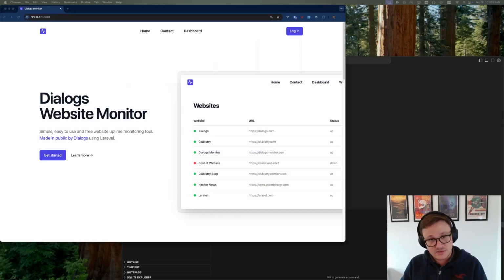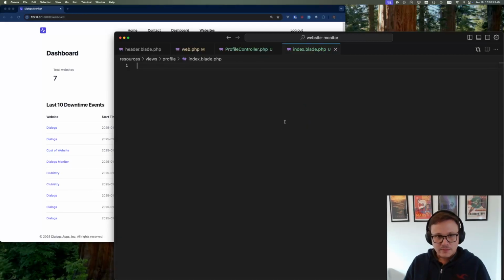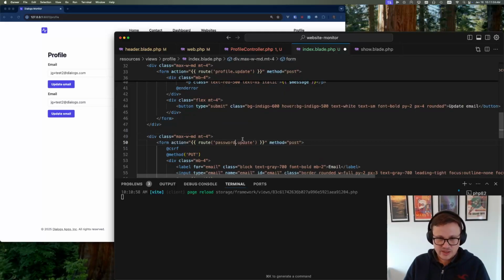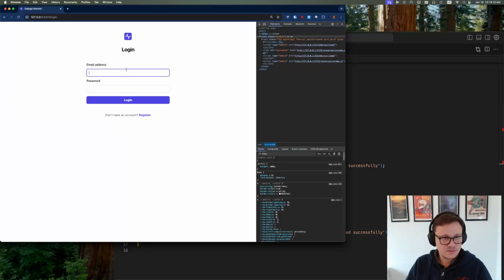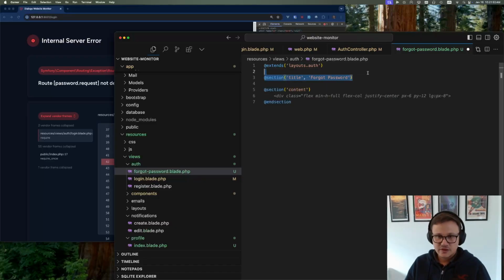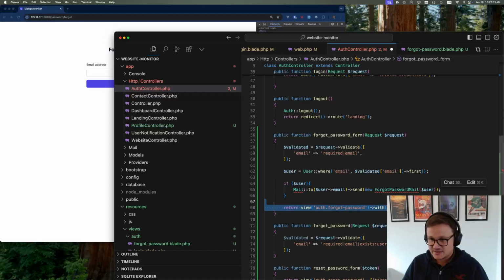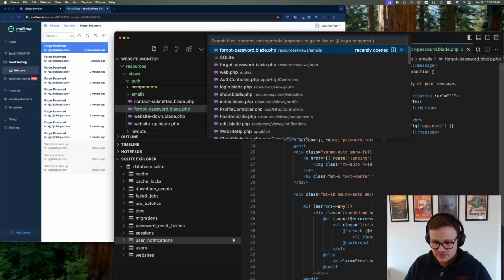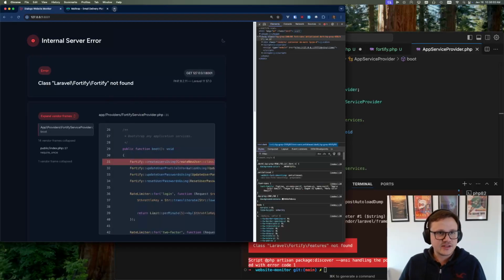Deployment and User Features | Part 7 | Building a Website Monitoring App with Laravel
🌐 Laravel Website Downtime Monitor - Part 7 - Domain Setup and User Management 🌐

In this video, we're enhancing our downtime monitoring service by setting up a domain, deploying the app and implementing essential user management features. Learn how to take your Laravel project to the next level with real-world deployment practices and user-friendly authentication workflows.

What you'll learn:

* Purchasing and deploying your Laravel project on a custom domain
* Implementing profile editing functionality
* Adding secure password update features
* Building a "Forgot Password" flow
* Creating a smooth password reset process